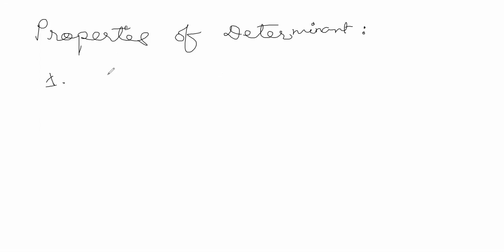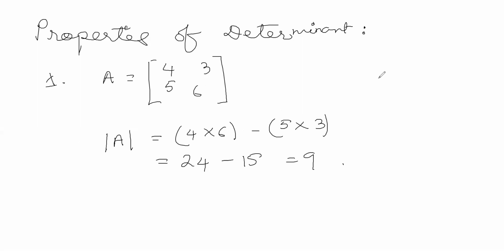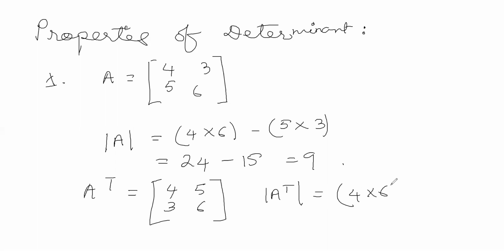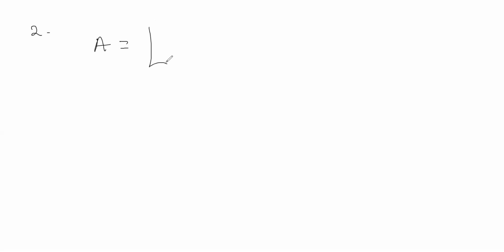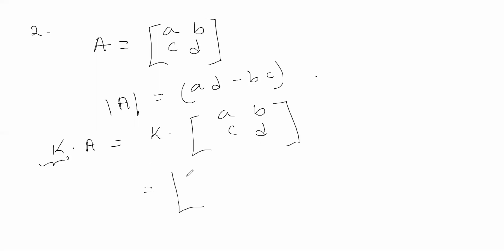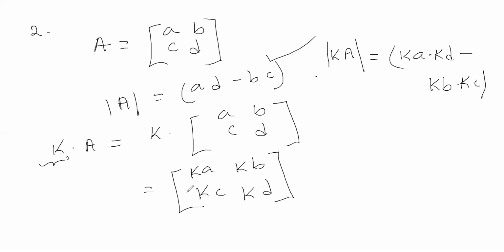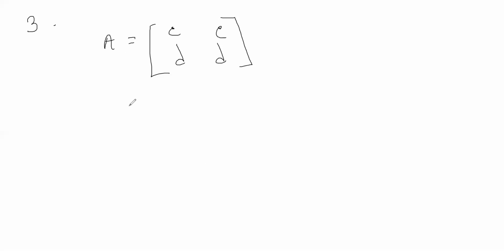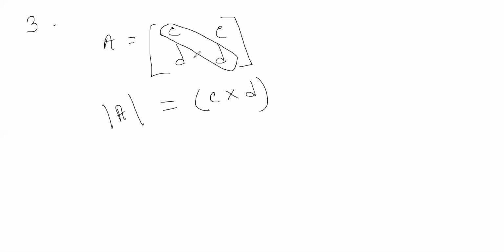Lecture 4 3